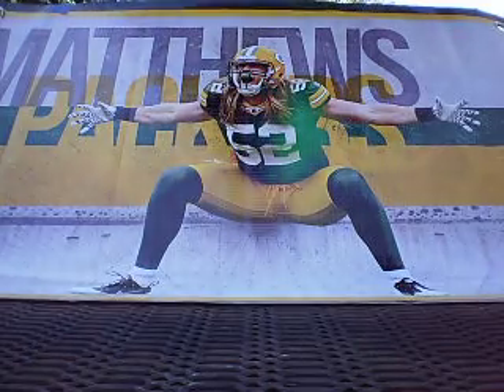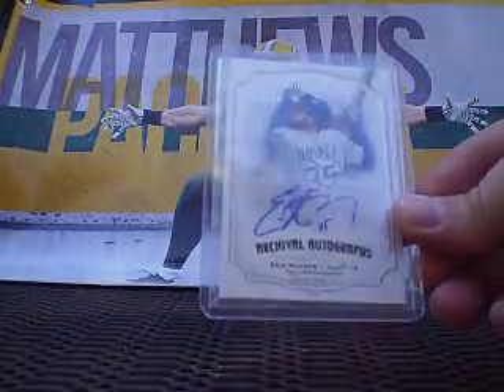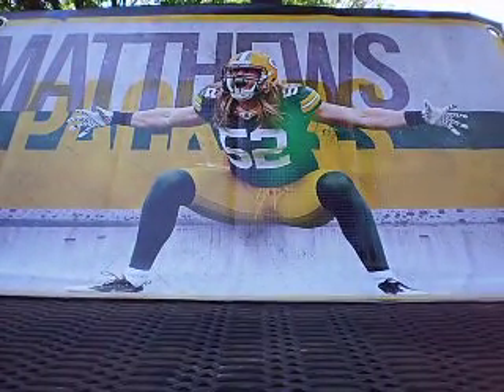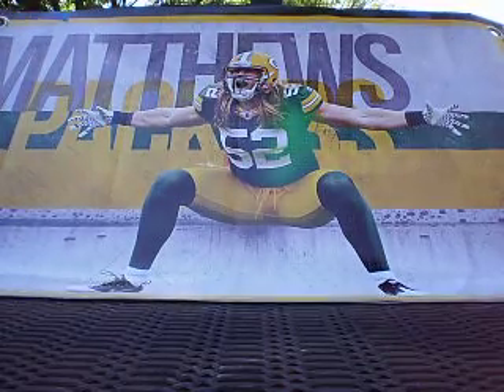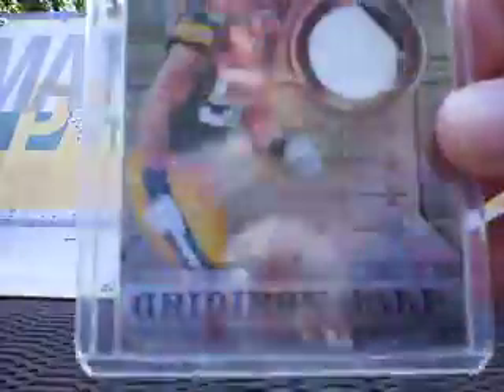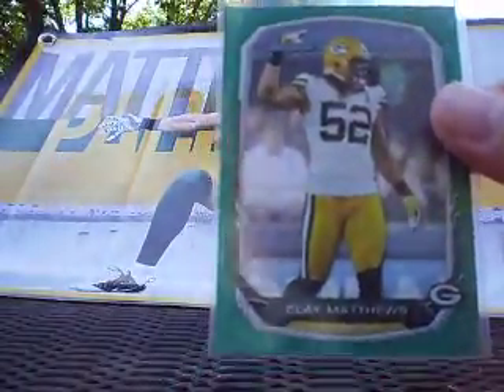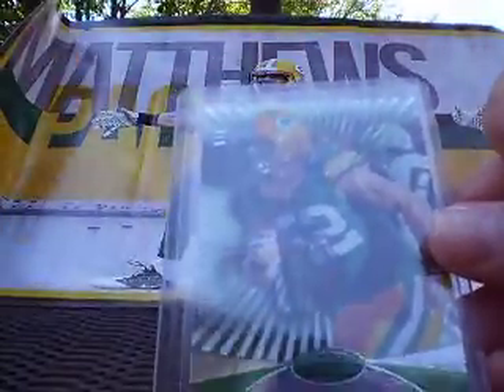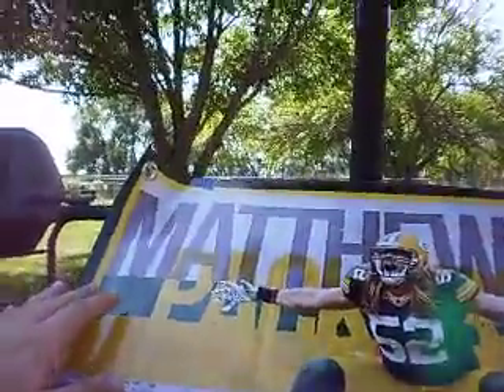BIG PLAY CLAY!!! Pete aka Broncoman40, some Ogletree & a Honey Badger